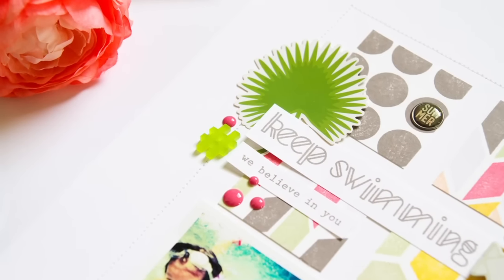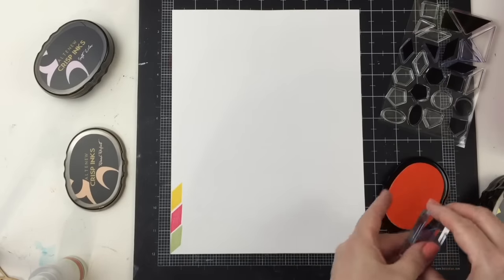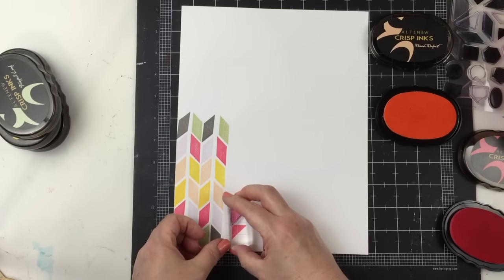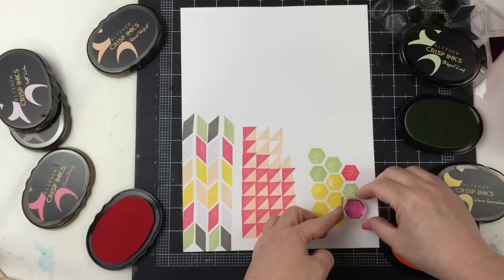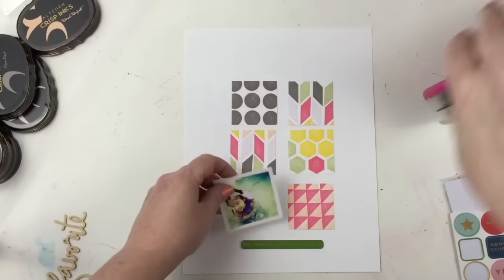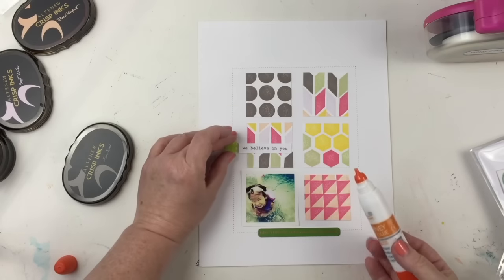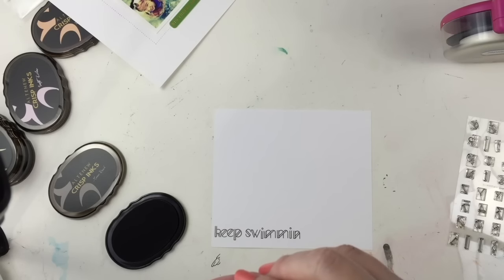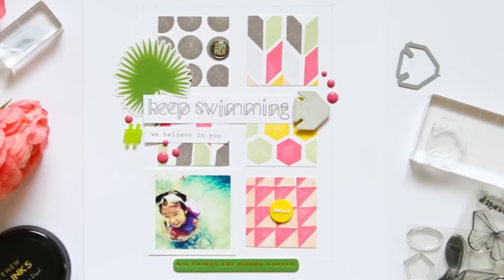Altenew: Keep Swimming Layout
Patricia Shows how to use the Simple Shapes stamps to create your own pattern paper.